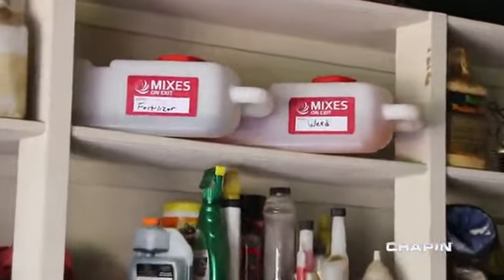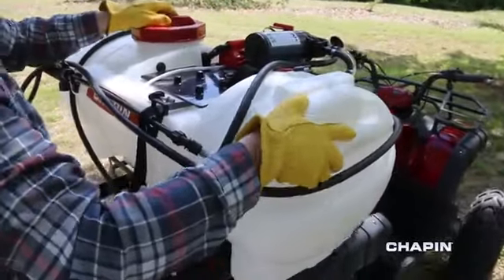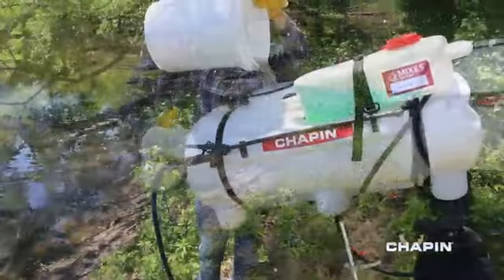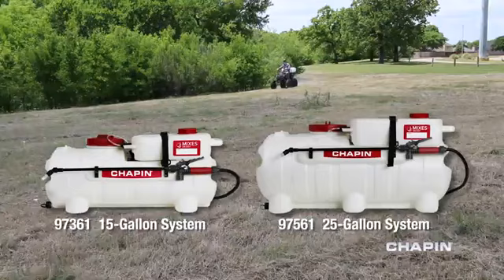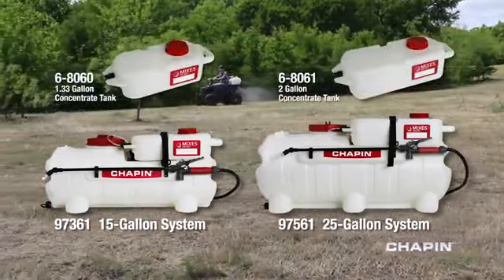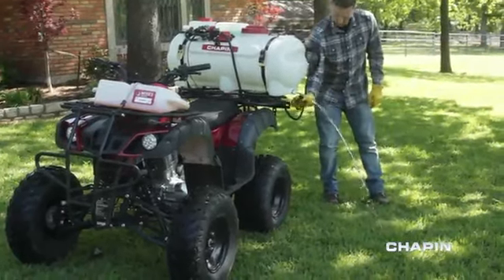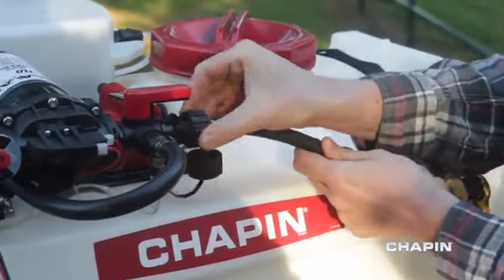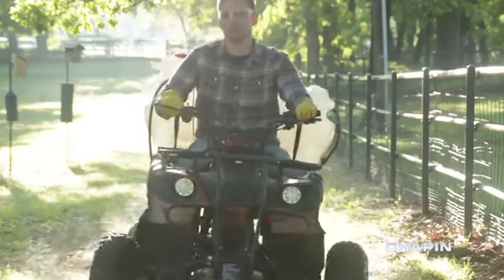Chapin, 97361, 15 GAL EZ Mount ATV Sprayer W/MOE System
Link to product(Special discount)
Water and concentrate are in separate tanks, and only mix when spraying
The concentrate tank is 2-gallons and the water tank is 15-gallons
2. 2 GPM pump with quick connect alligator clips included
Quick connect auto shut-off makes it easy to change out tanks
There is a mix valve to mix the concentrate verses water at a ratio of 1-10 oz. of concentrate per gallon of water
This unit mounts to a standard ATV, UTV or lawn tractor
Poly adjustable nozzle sprays a tight stream, wide cone, or fine mist
Boom/spot spray switch included with unit
Optional spray Boom Kits available
Chapin 97500 25-gallon, 12-Volt EZ mount dripless fertilizer, herbicide and pesticide sprayer
Show more